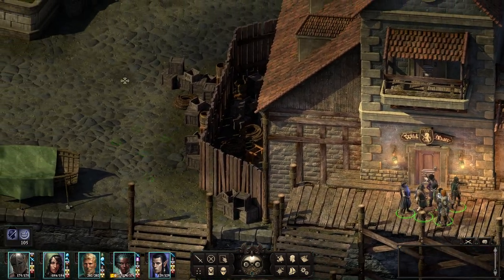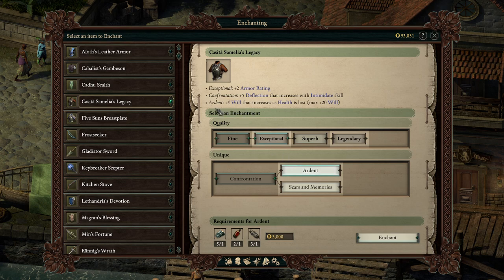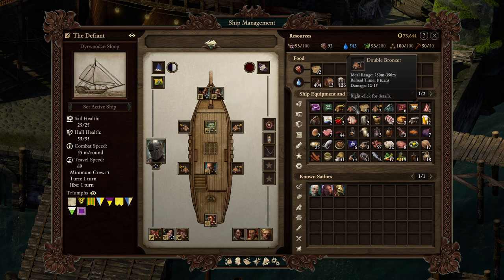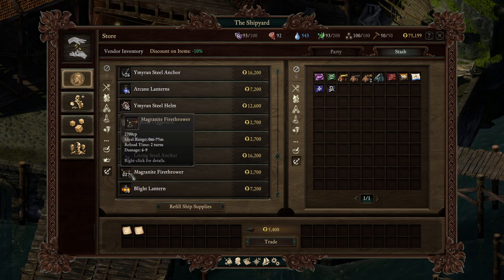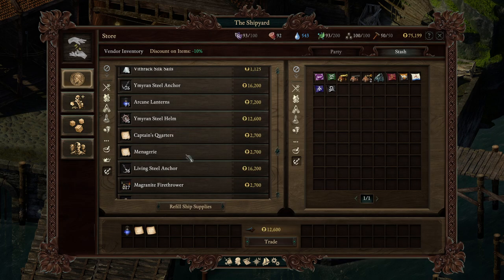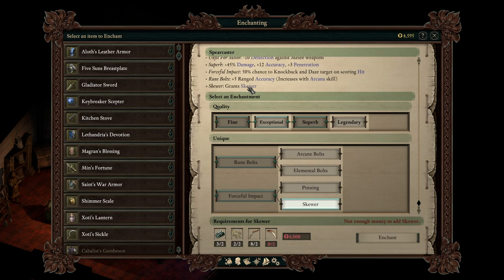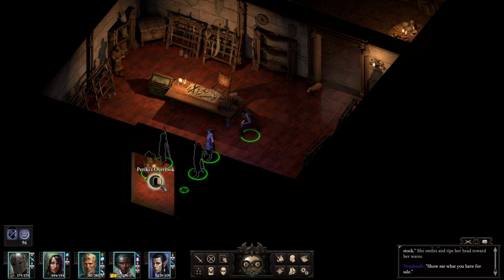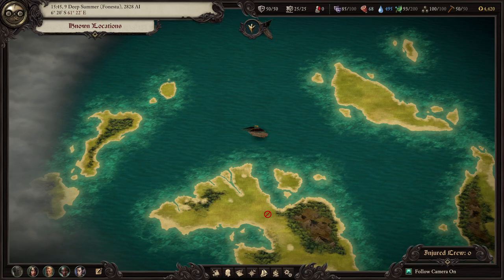Shape of the Ship - Pillars of Eternity 2: Deadfire - Let's Play - 76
Episode 76 of Let's Play Pillars of Eternity 2: Deadfire is here! We upgrade equipment, and shop for our ship and an arbalest. Enjoy!

About the Game:
Pursue a rogue god over land and sea in the sequel to the multi-award-winning RPG Pillars of Eternity. Captain your ship on a dangerous voyage of discovery across the vast unexplored archipelago region of the Deadfire. Bend the world to your will, as you explore the depths of infinite possibilities, including detailed character customization, total freedom of exploration, and more meaningful choices at every turn.